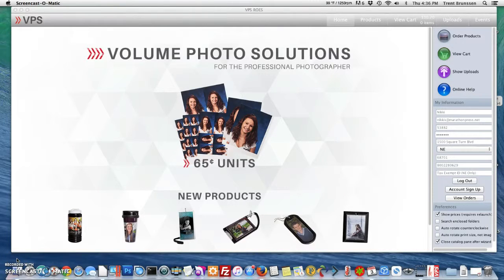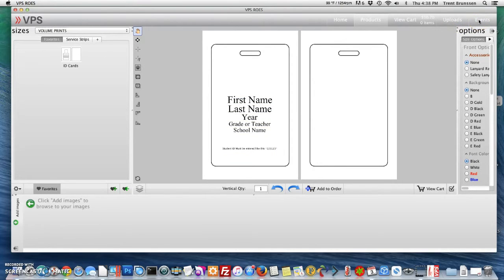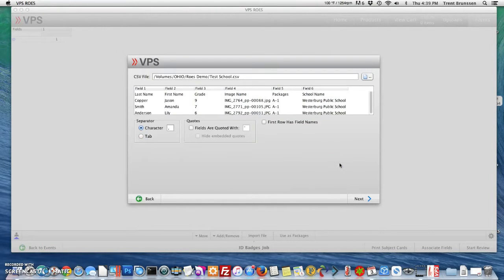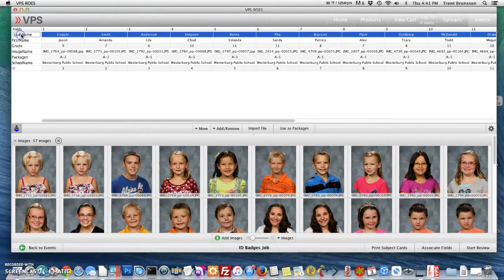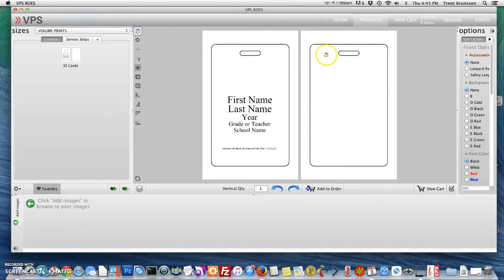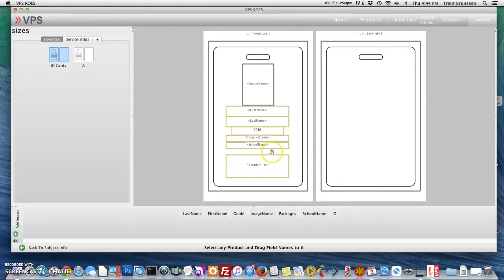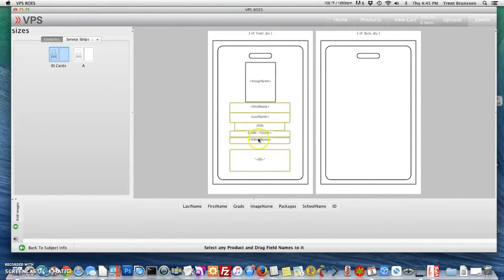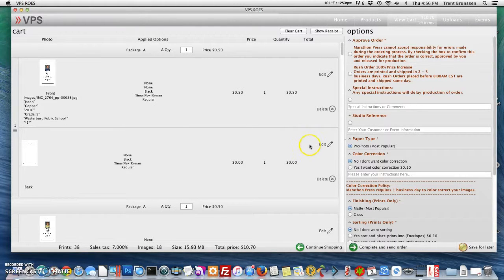VPS ROES - Events: ID Cards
How to order ID Cards in the Events section of VPS ROES.